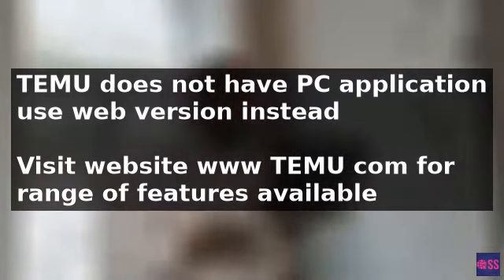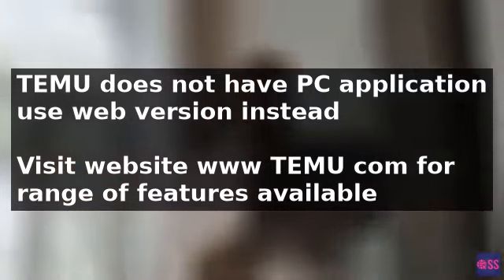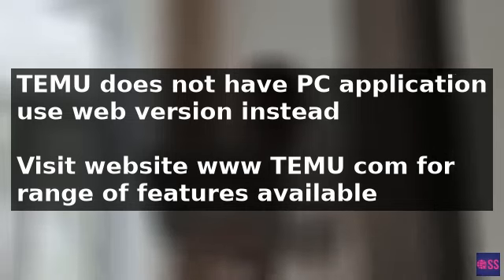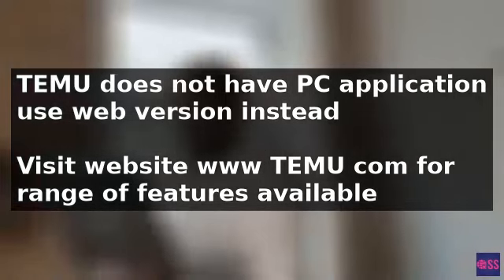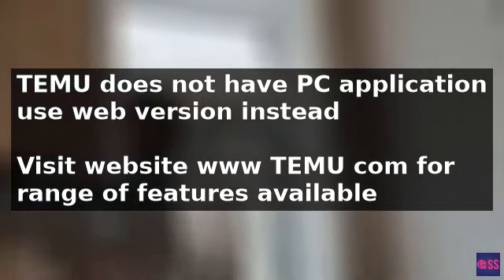How To Use Temu On Pc (2025)